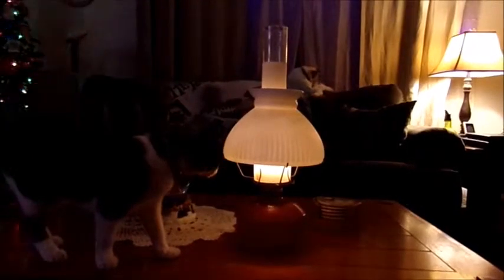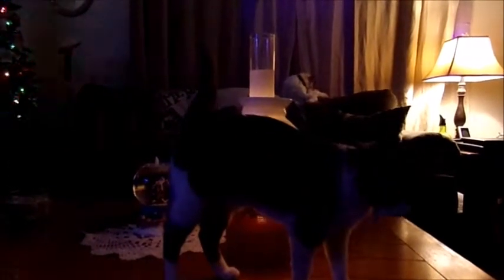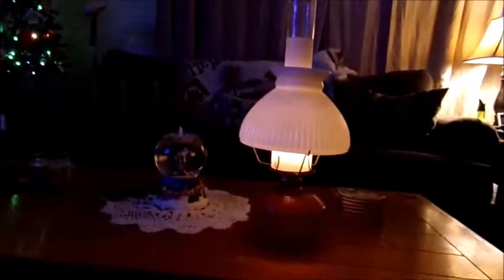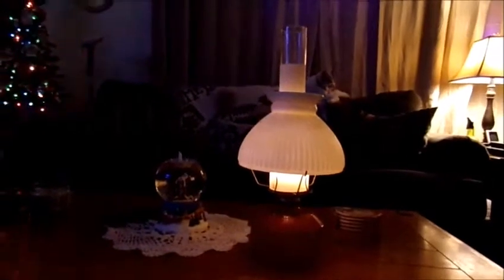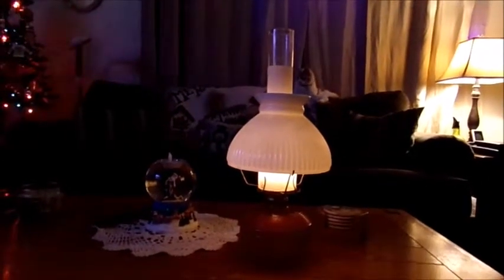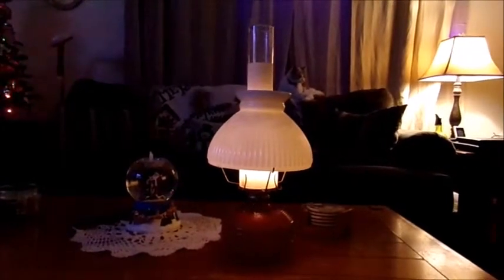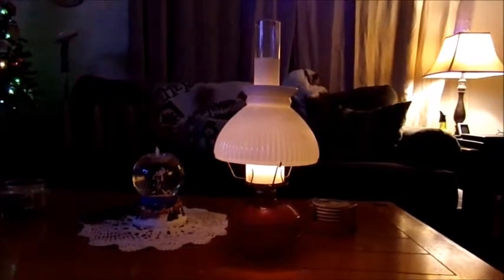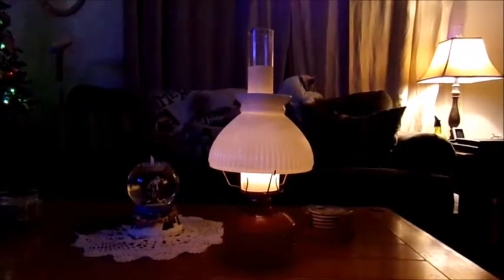Frugal living: Saving on your heating bill .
This works really well for getting the chill out of the room. These are also get for having on hand if the lights go out.